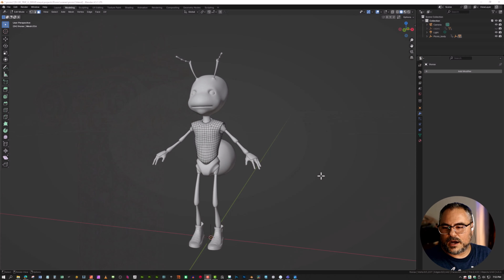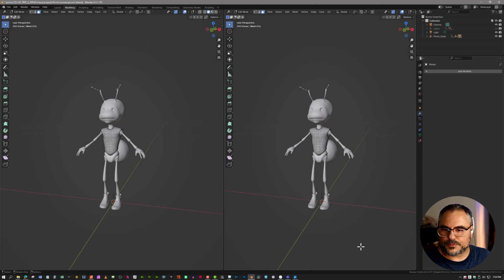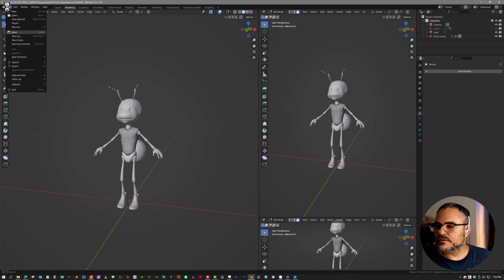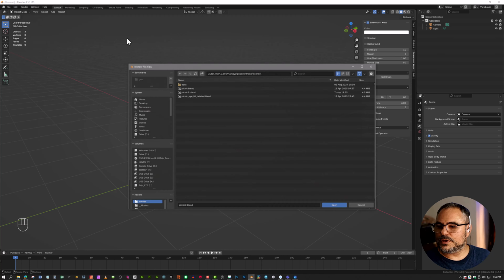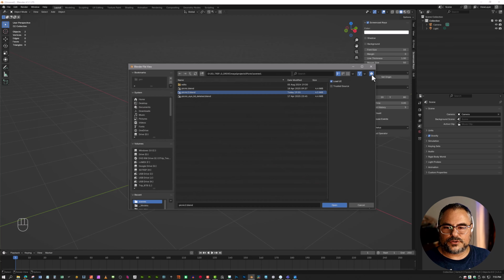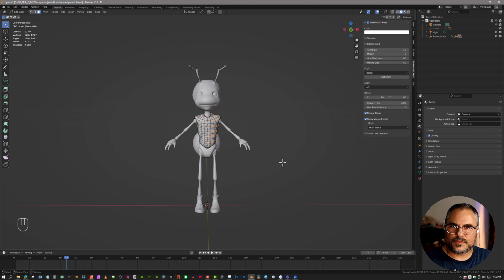Add or Remove Viewport Panel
Create a custom viewport layout in Blender: Add/Remove viewports for a custom layout. Also, learn how to reset these viewports.